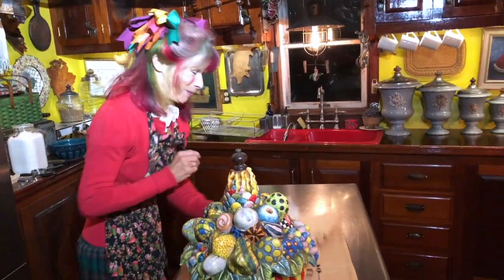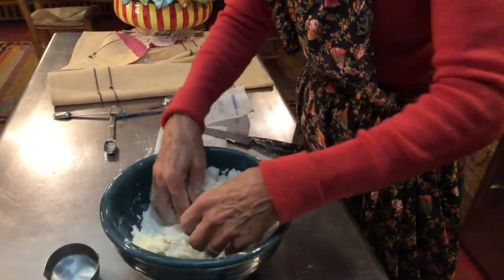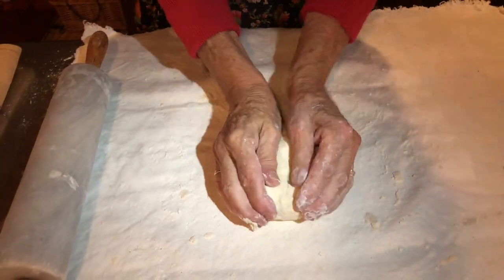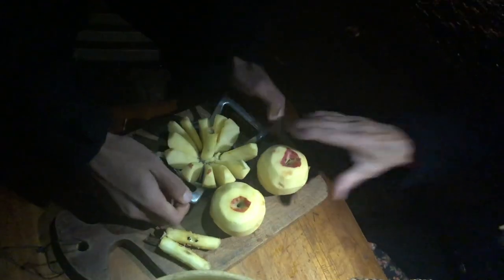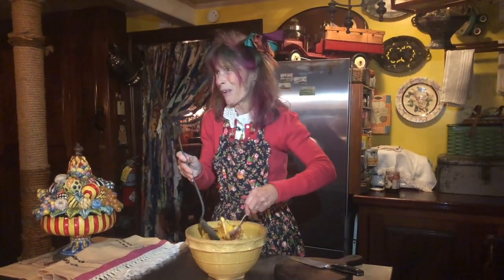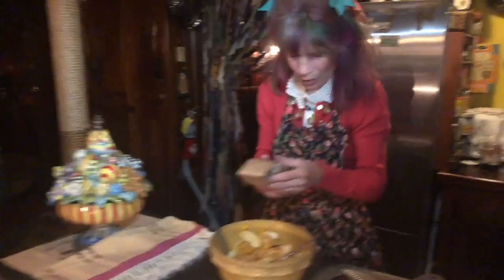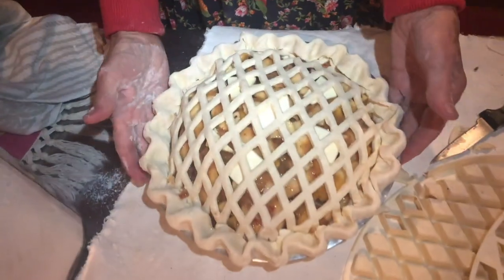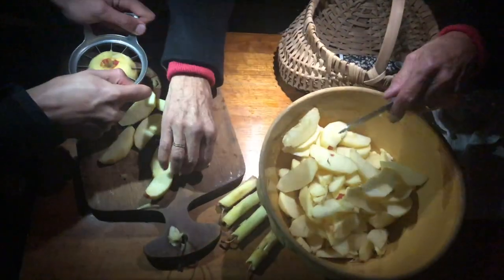The best Yankee (apple) Pie! #1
This is the 1st of two videos in which we make the most incredible pie - yankee pie!